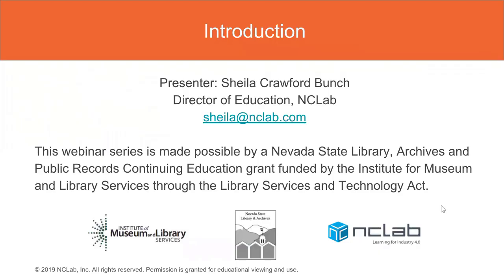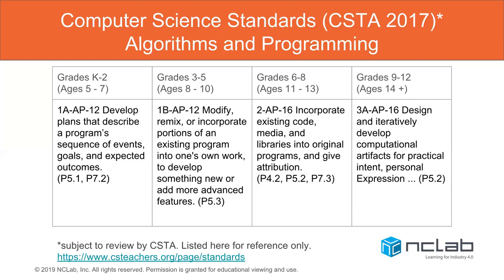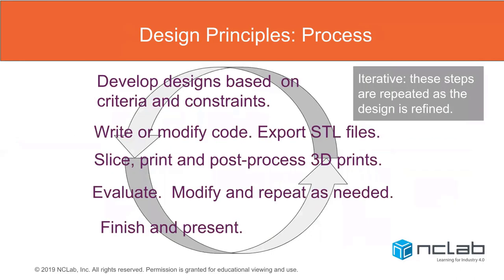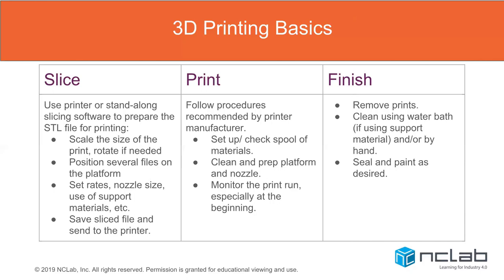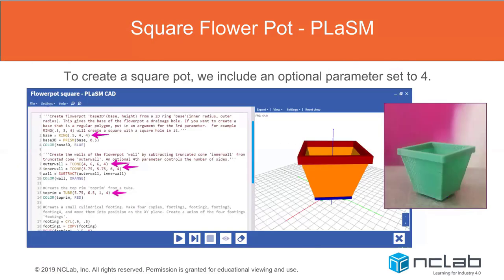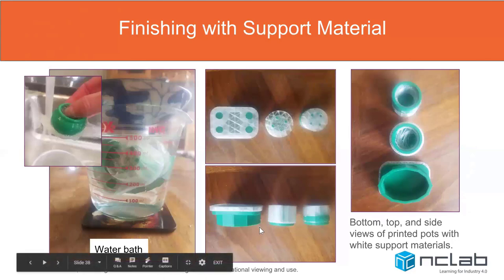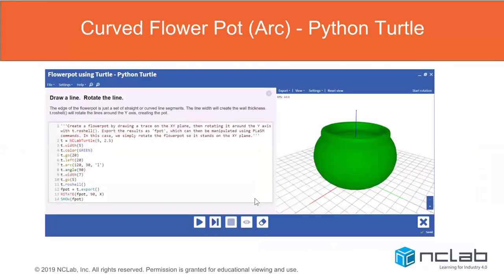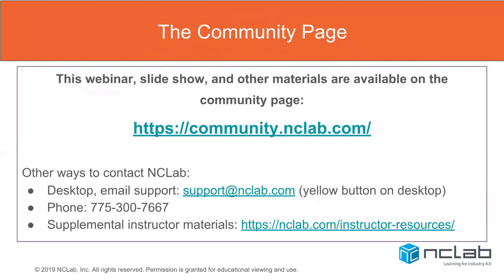NCLab Library Webinar 11 3D Modeling: Flower Pot Design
Learn geometry, coding and design with a spring-themed 3D printable project. Practice your design, coding, and 3D printing skills by building miniature flower pots. Before you dive into a high-stakes project, it is a good idea to practice skills with something simple and playful. This webinar walks you through several examples using Python-based code, first in Constructive Solid Geometry (PLaSM language), and then by drawing and rotating a trace using a Python turtle. These skills are taught in NCLab's 3D Modeling and Visual Intro to Python courses. Export the STL files, then slice, print, and finish the flowerpots. Finally, we share some ideas on how to do this project as a workshop.